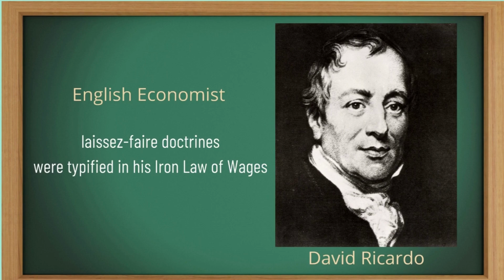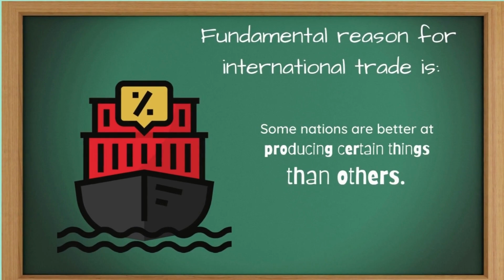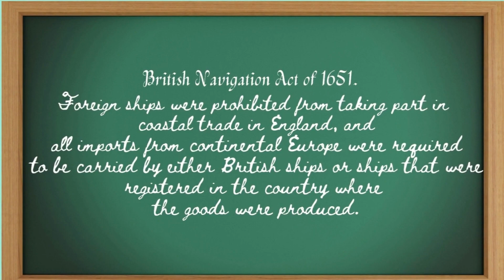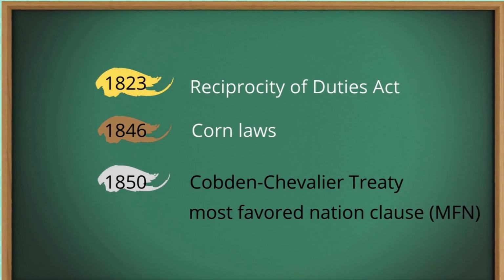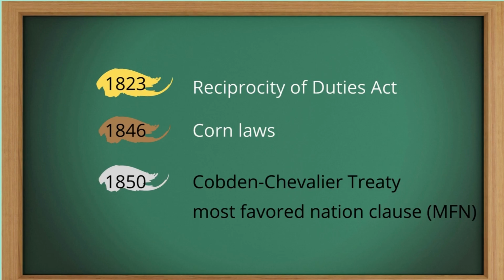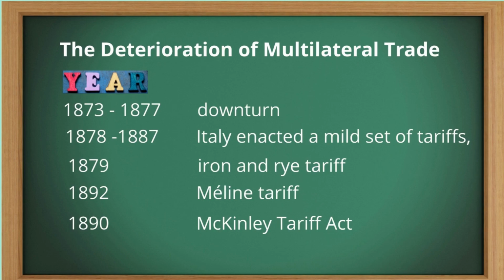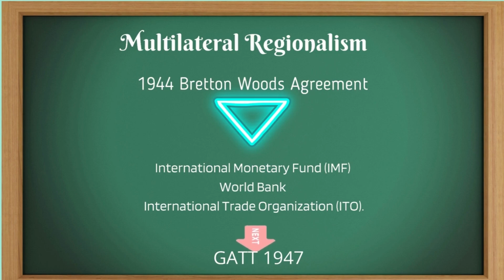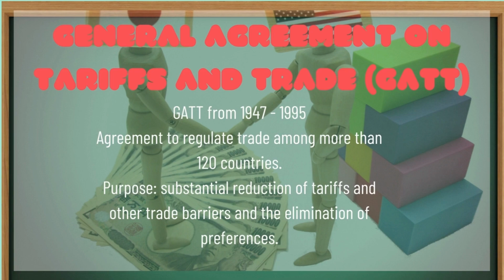International Trade Agreement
Gain a comprehensive understanding of international trade agreements with this informative video. Learn about the key components, benefits, and challenges of trade agreements, and how they impact global commerce. Perfect for students, professionals, and anyone interested in international business and economics. Watch now to enhance your knowledge of international trade and its significance in the global market!"